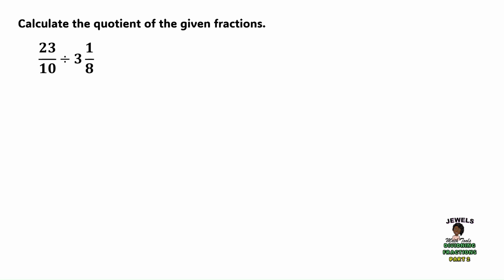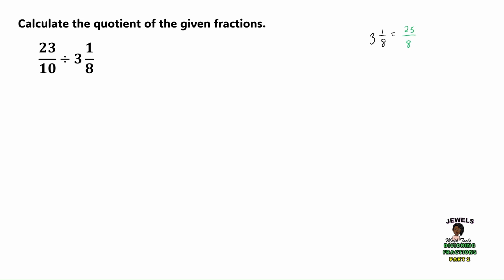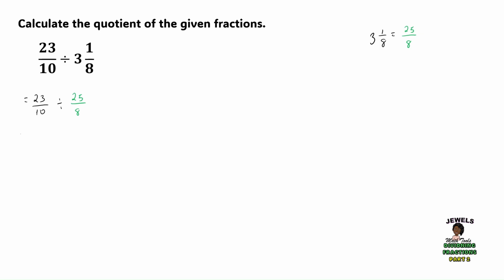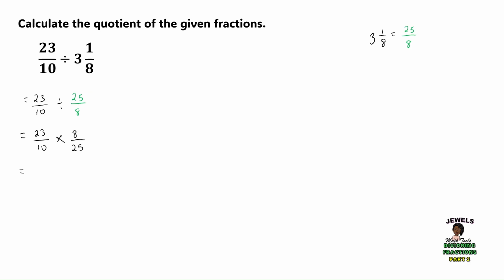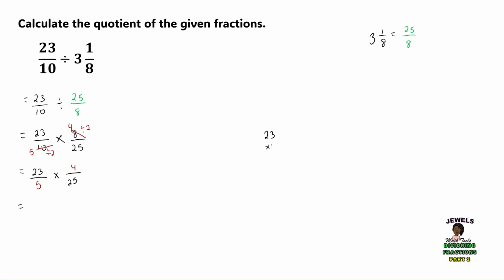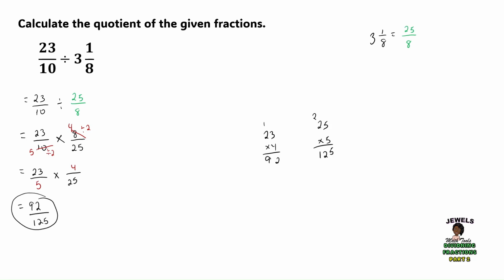Fraction: Improper Fraction Divide By Mixed Fraction part 2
This is part 2 of dividing an Improper Fraction Divide By Mixed Fraction. In this video we are simplifying our fraction prior to multiplying.